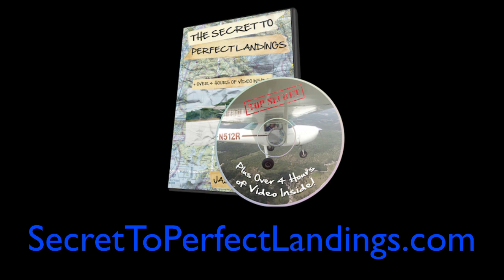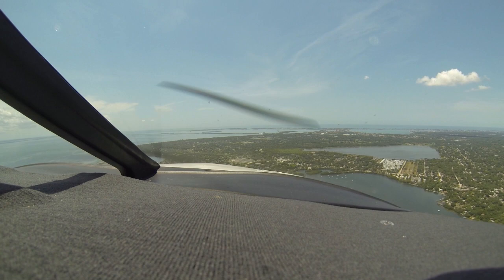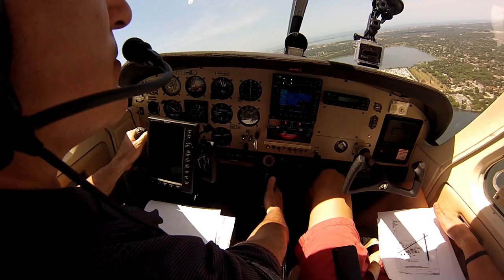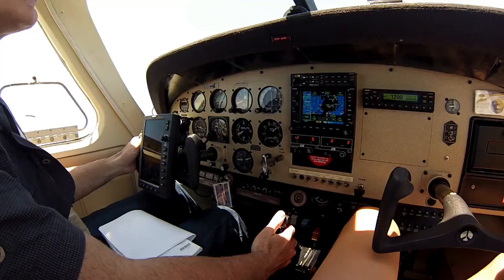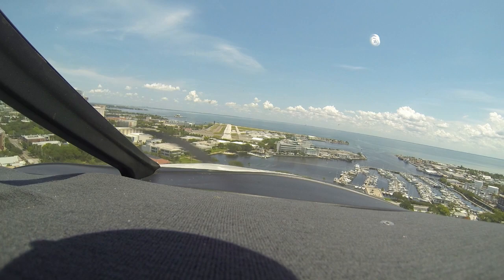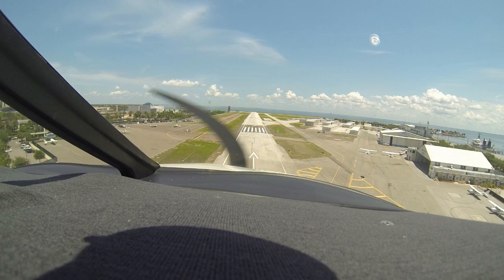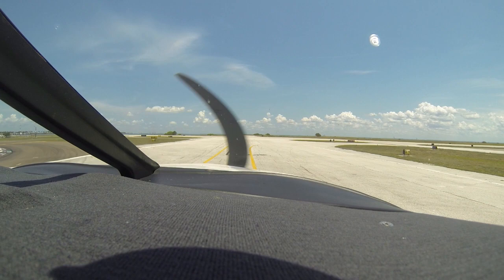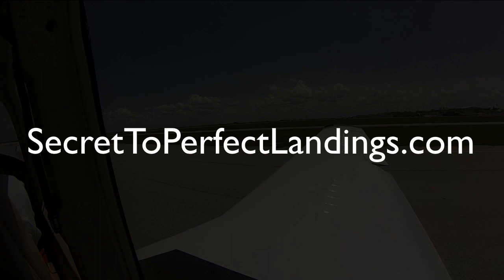Short Field Landings - MzeroA Flight Training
The key to short field landings is knowing your aiming point. Learn how to choose an aiming point and make a great short field landing in this video.

You can also grab a copy of my newest book "The Secret To Perfect Landings" at the URL above